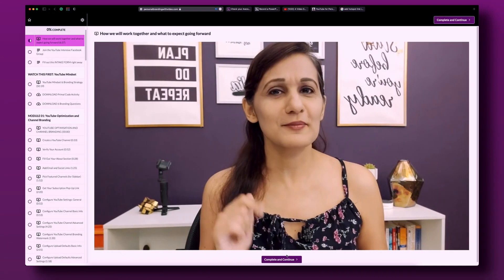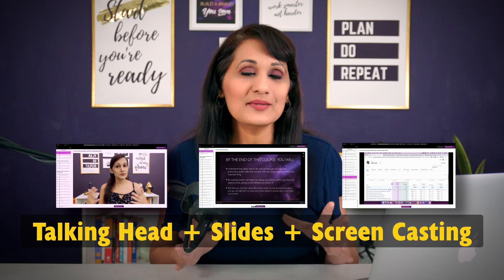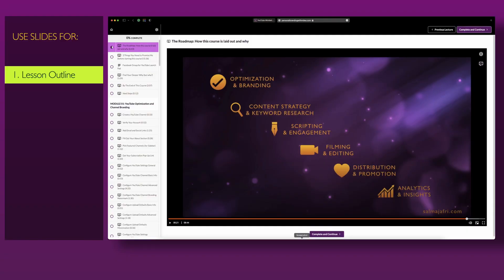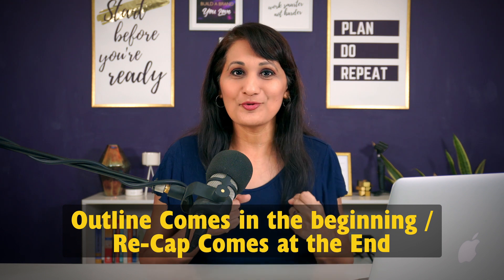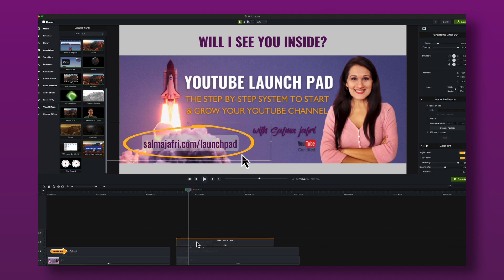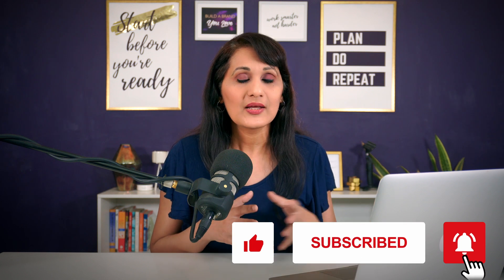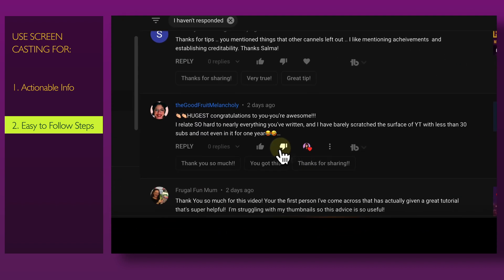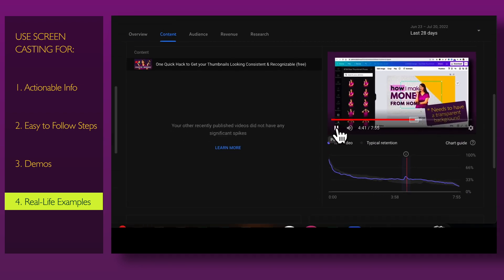What's the Best Way to Record Online Course Videos? (sharing my process)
The BEST way to record online course videos is to keep them engaging. Learn how to record interactive course videos easily.

Inside this Video:
00:00 what's not the best way to record online videos
00:33 the third better way to create online videos
00:58 record talking head video for connection
01:34 when to record slides with audio to share info
03:08 record a screencast
03:58 use a screen recording to share actionable info
04:20 highlight steps and record your screen
04:41 record a demo
05:01 record real life examples
05:35 are you creating an online course?

FREE RESOURCES

JOIN THE 7-DAY VANITY CHALLENGE (to race to your first 100 YouTube subscribers)

SOFTWARE I USE TO RUN MY ONLINE BUSINESS & YOUTUBE CHANNEL:

I use CANVA to design my YouTube thumbnails, social media graphics and create presentations

1. WATCH my free training on How to LAUNCH your YouTube Channel in the easiest possible way (no tech hassle, no confidence issues, guaranteed!)

2. Join my free Facebook Group "Personal Branding with Video" for questions & conversations around growing your personal brand with video

3. Apply to work with me inside YOUTUBE INTENSIVE - my 10 week immersive YouTube group coaching program designed to accelerate your success, provide you with support and hold you accountable. Serious business owners only please.